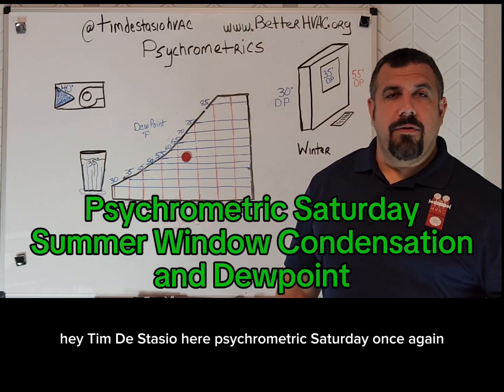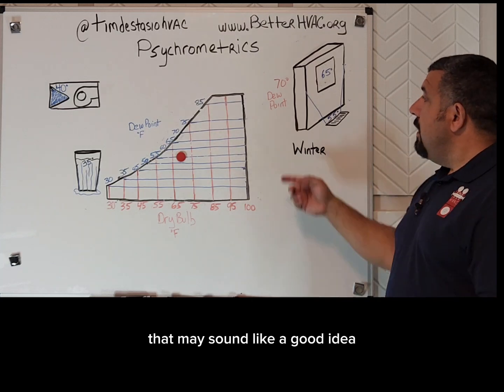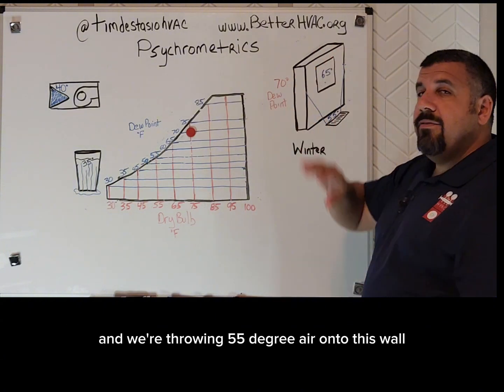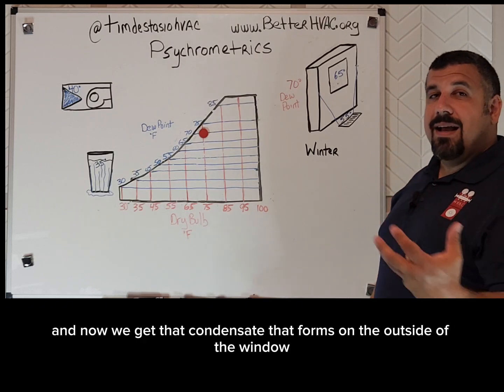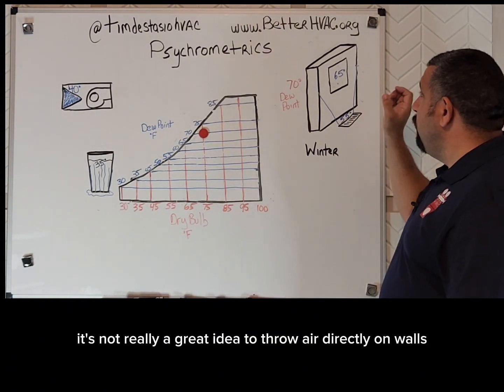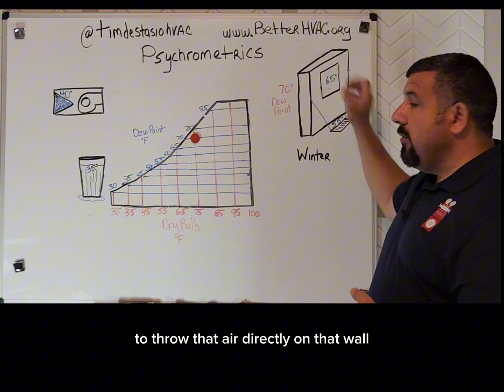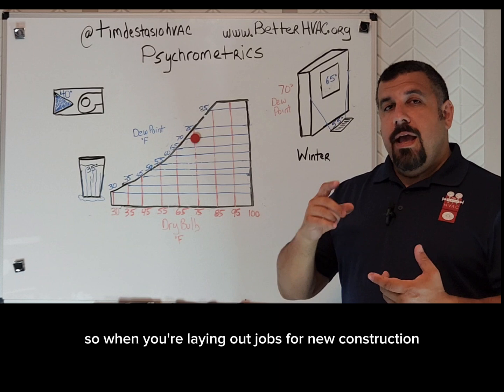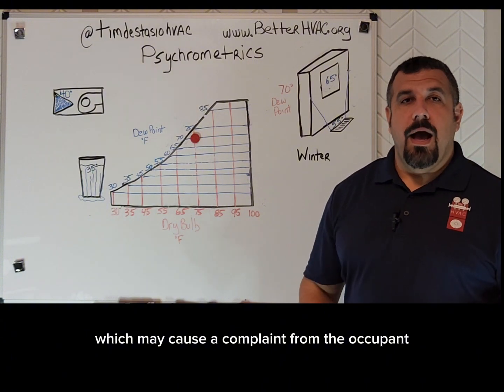Psychrometric Saturday: Summer Window Condensation and Dewpoint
Putting supply grills in front of windows in hot climates isn't really necessary. It can cause condensation to form on the outside of windows.